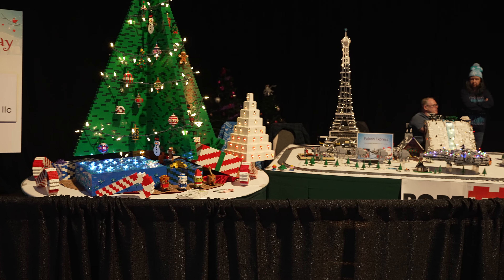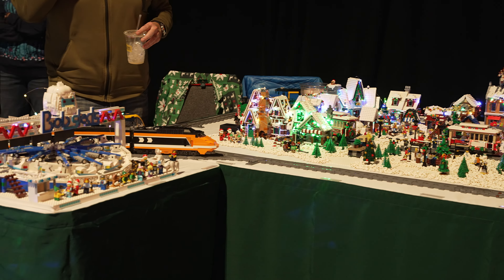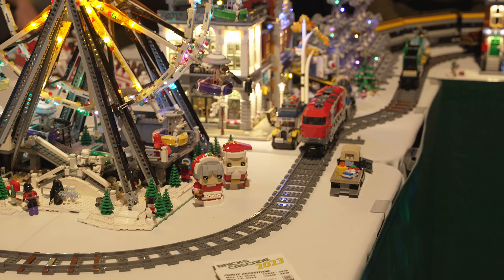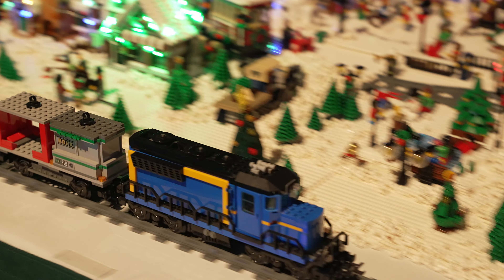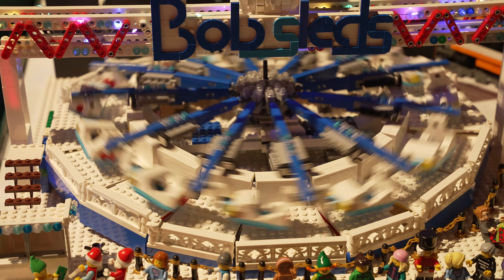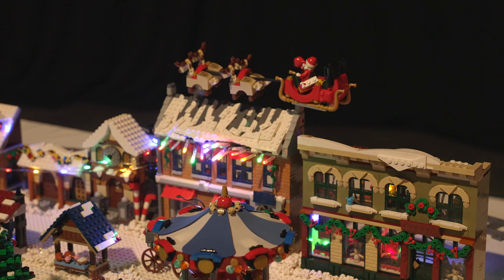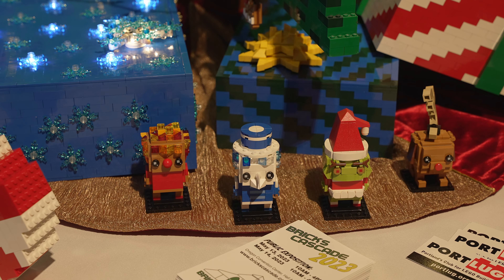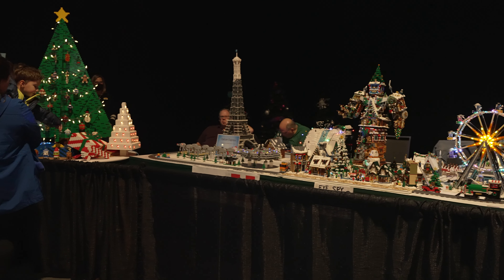PortLUG Providence Festival of Trees 2022 Tour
In this video, I highlight many of the builds that were part of the PortLUG display at Providence Festival of Trees 2022 in Portland, Oregon December 2nd and 3rd.